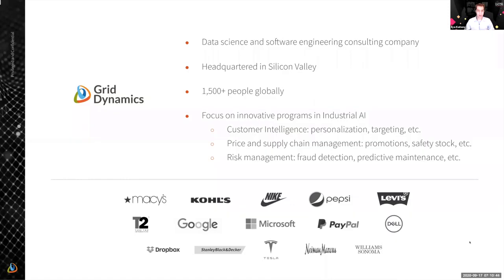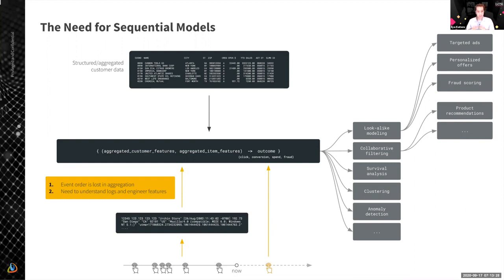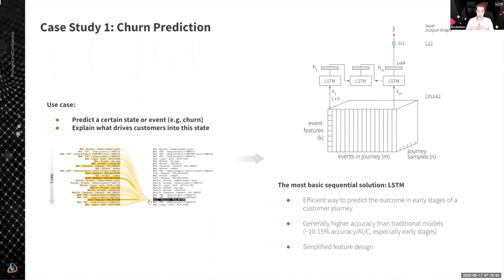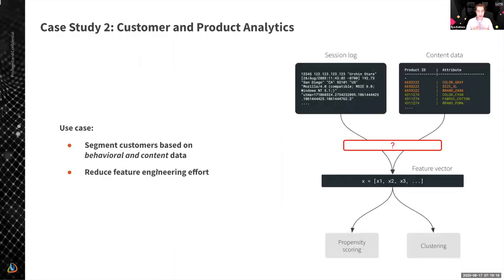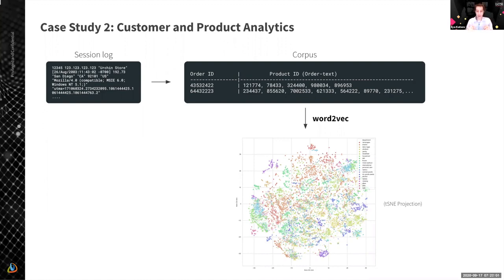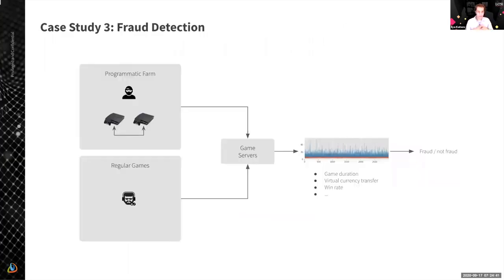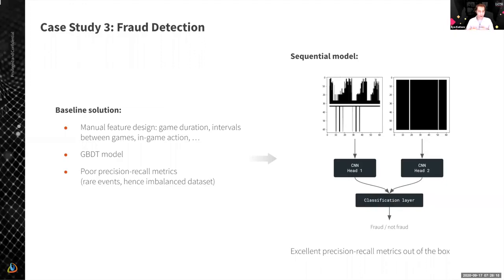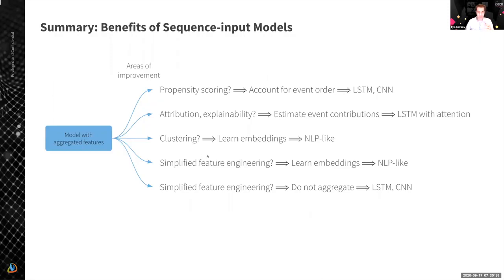Personalization and Fraud Detection using Event Sequences Analysis Ilya Katsov